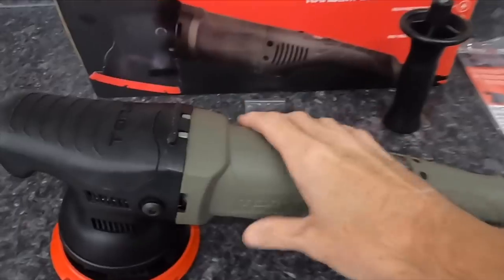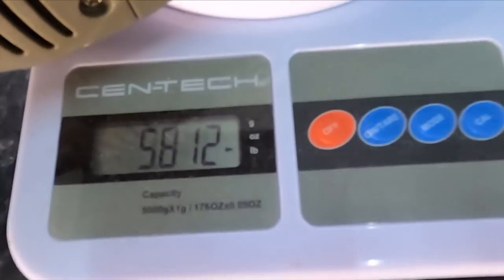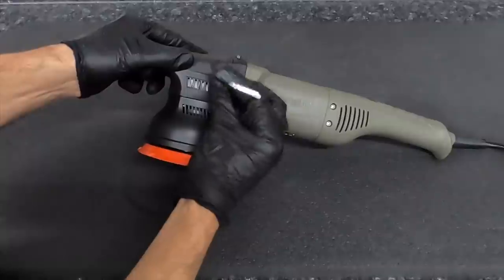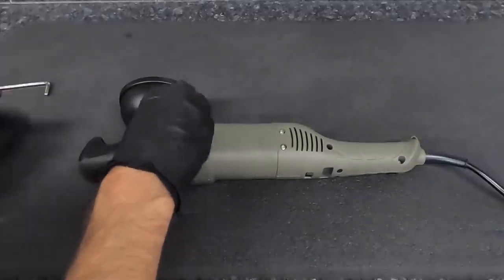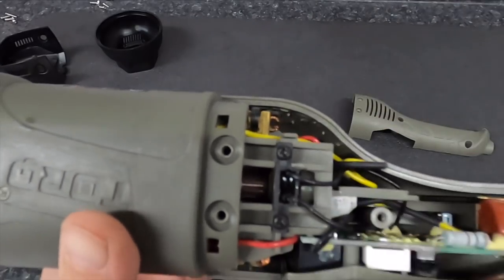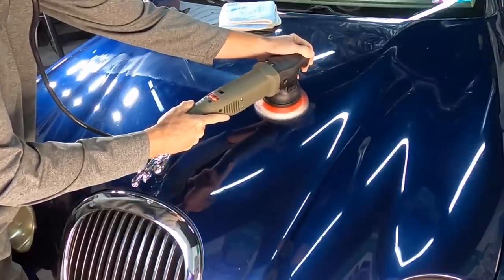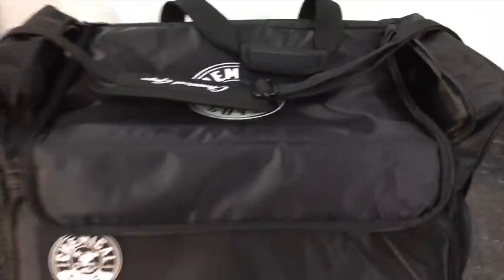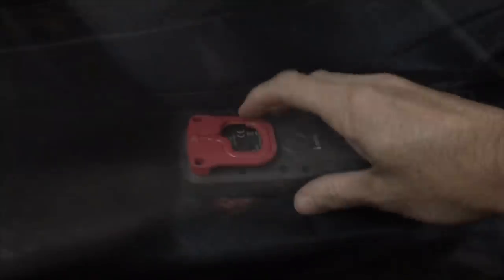Chemical Guys Torq 15DA Long Throw Random Orbital Polisher!! 900W 1800-5500 Rpm!!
Today, we put the Chemical Guys Torq 15 DA polisher through the Apex Detail Review Process! The TORQ 15DA is the long throw dual action polisher that quickly and easily removes scratches and swirls to get your paint back to a mirror-like shine with minimal fatigue and maximum comfort.

The TORQ 15DA features an extra-long 15mm throw, upgraded 900w motor, and wide 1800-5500 RPM power range band to make quick work of correcting scratches, swirls, and other imperfections. For the first time ever, a TORQ polisher comes equipped with an all-new four digit digital display that accurately and instantly displays your polishing speed for ultimate control and consistency!

The Arsenal Range Trunk Organizer and Detailing Bag is a huge 21" x 12" x 14" bag that fits your polisher, chemicals, accessories, clothing, shoes, and more, so you're always ready for your next adventure!